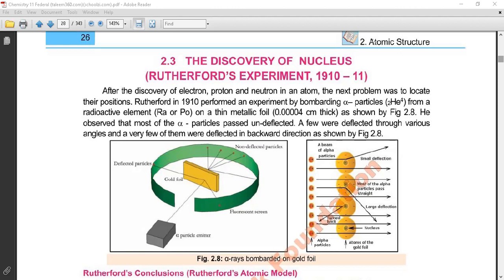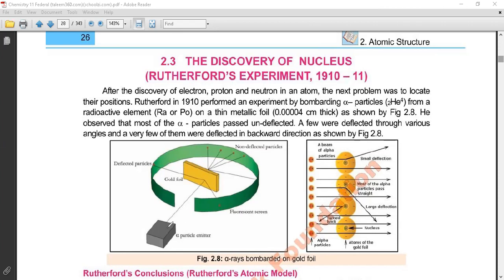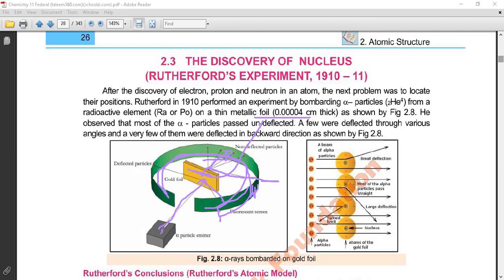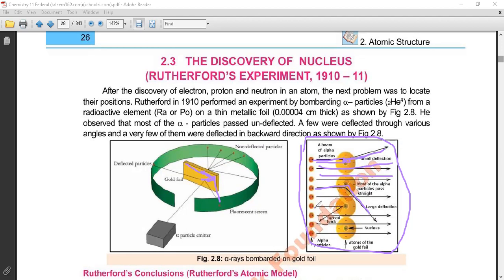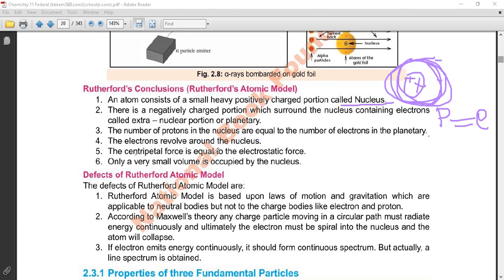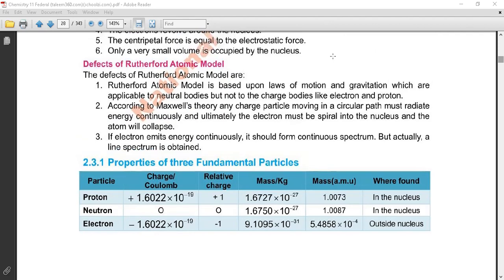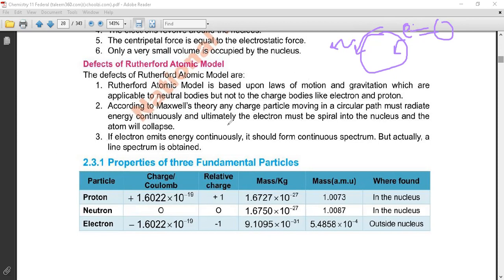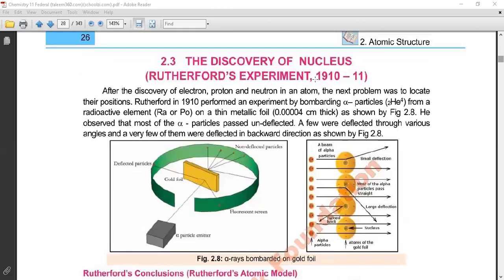Dicovery of NucleusRuther Ford's atomic model